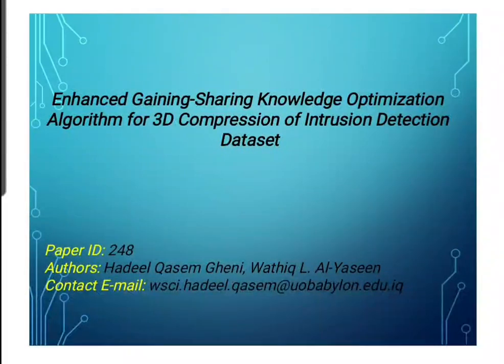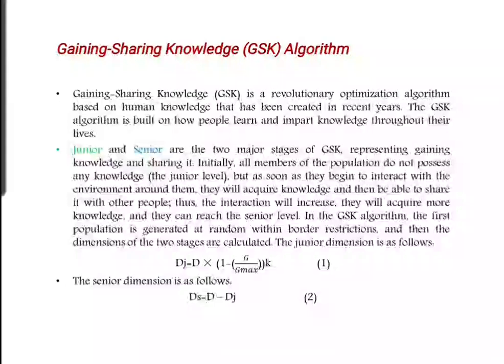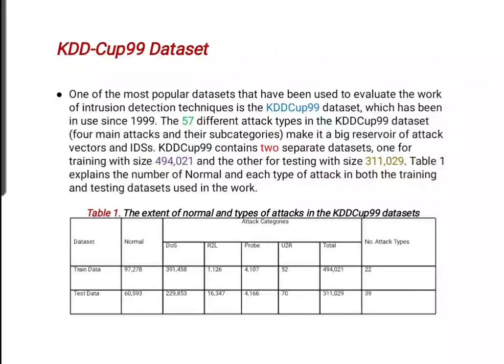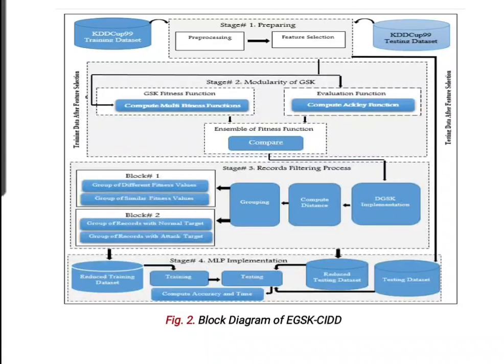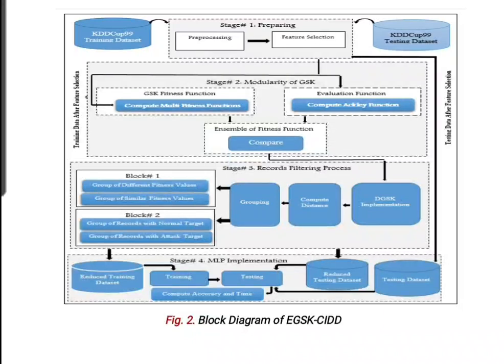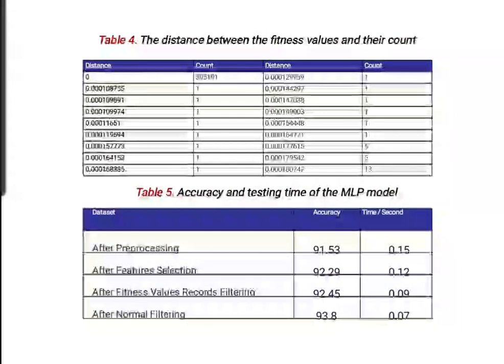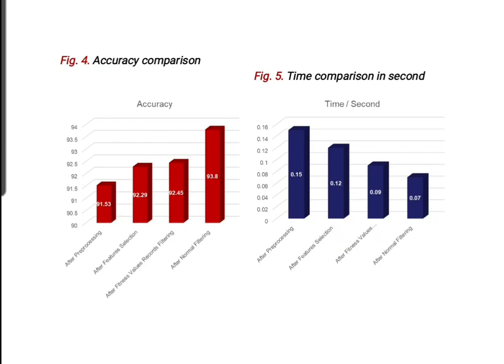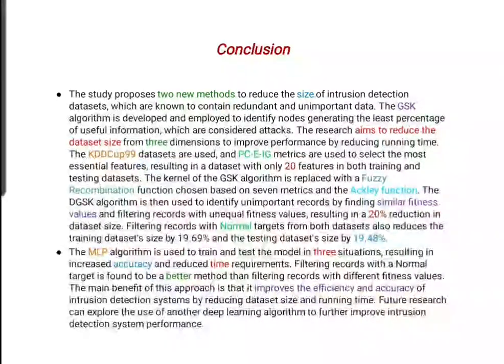Enhanced GSK Optimization Algorithm for 3D Compression of Intrusion Detection Dataset